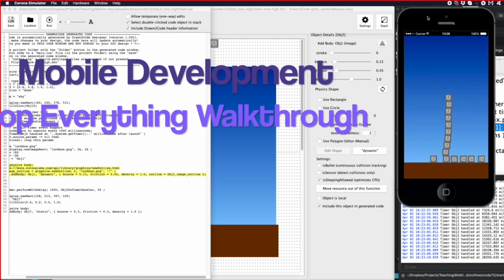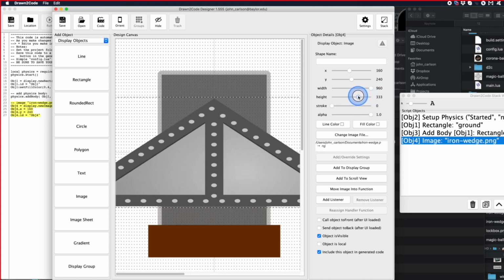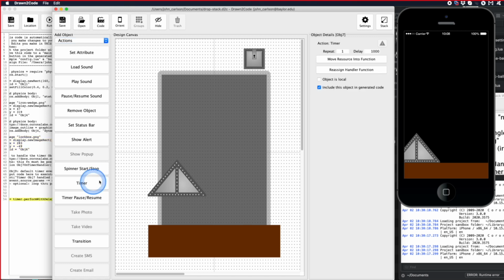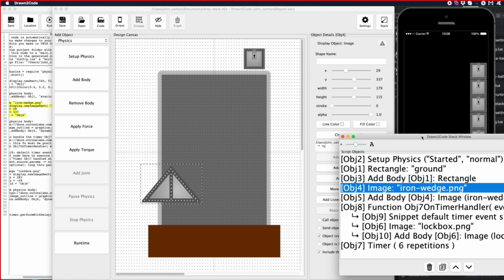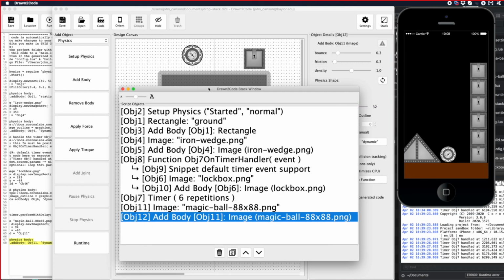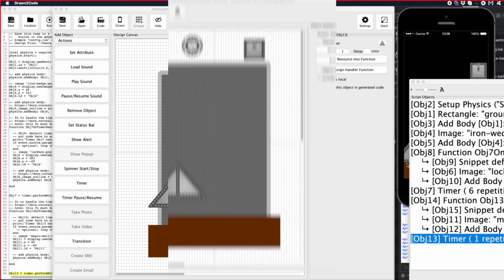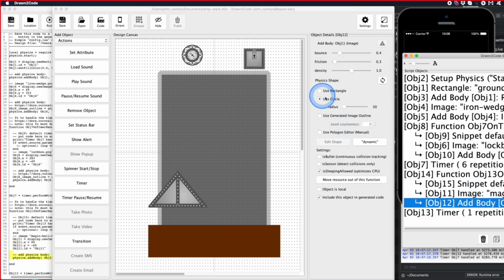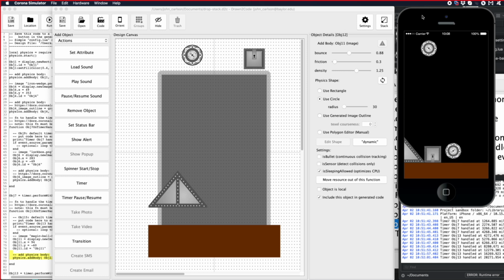Drawn2Code: Drop Everything Walkthrough (Chapter12 Activity 3)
Drawn2Code Walkthrough of the "drop everything" activity in Chapter 12. This activity uses images, physics, and timers to create a small simulation. Cross-Platform Mobile Application Development using the Corona SDK.